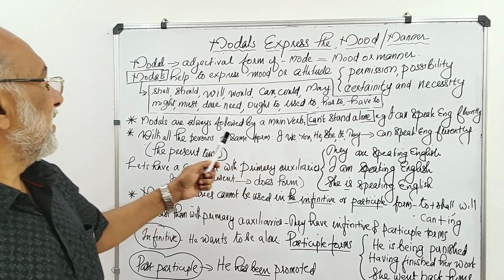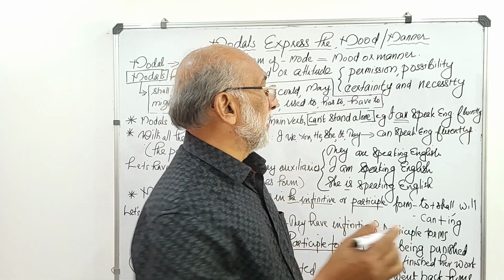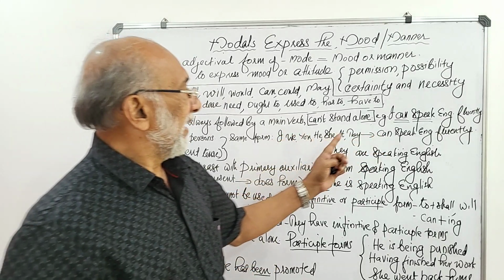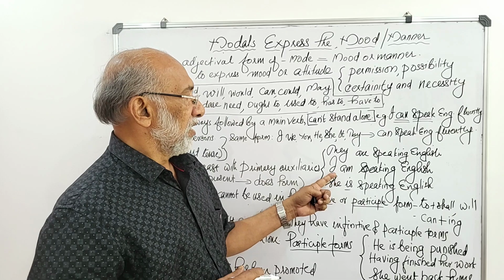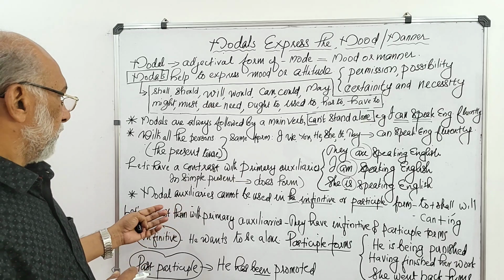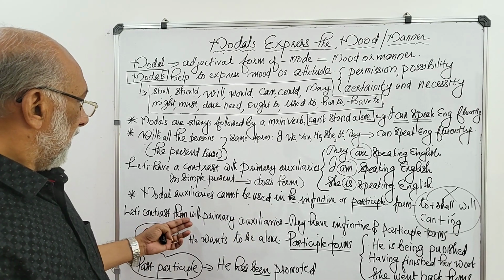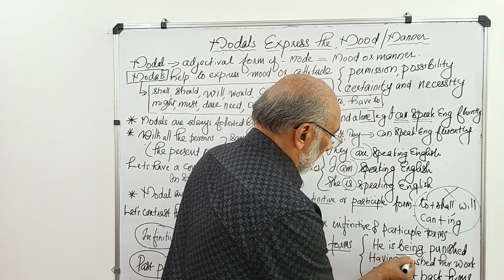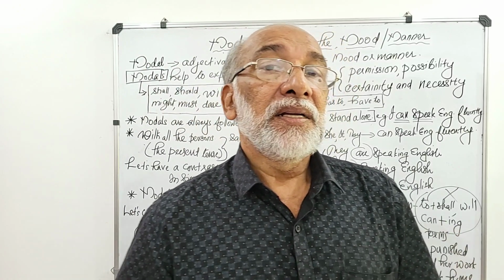Moods & Manners through Modals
Modals are helping verbs expressing our moods and manners related to  permission possibility certainity etc.They cannot stand alone. They are followed by main verbs. watch👍